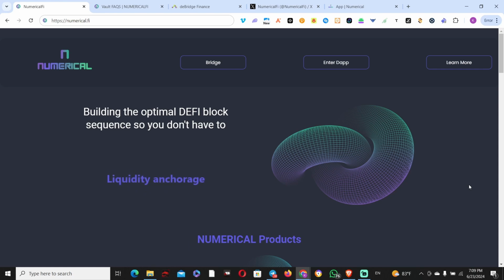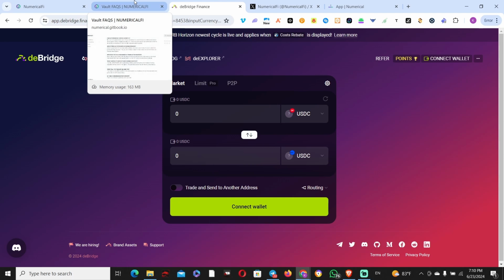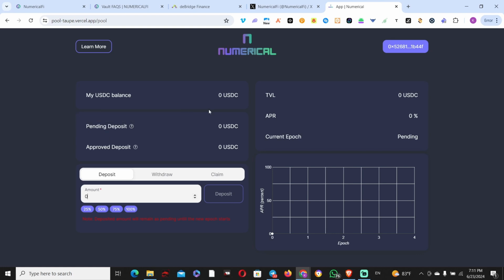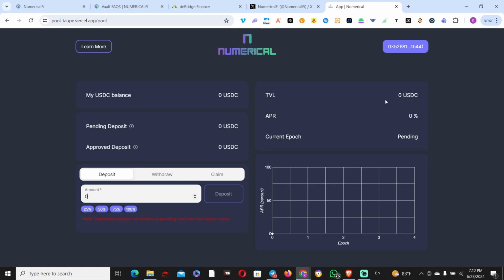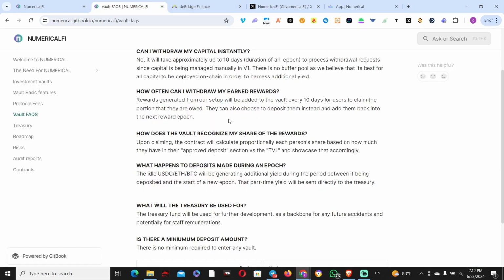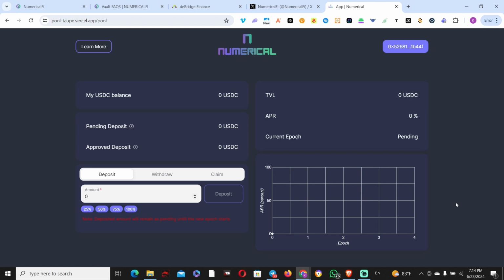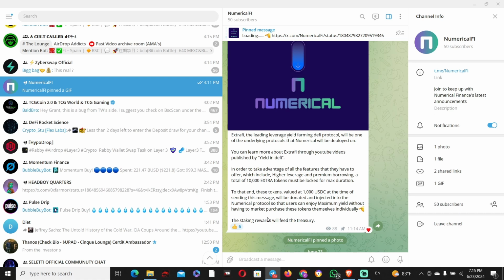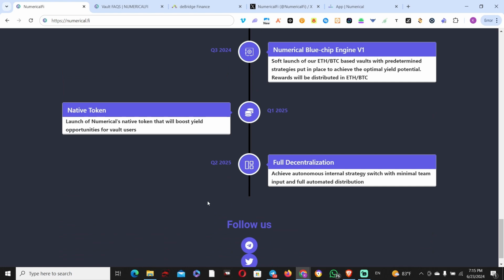NumericalFI: Earn Optimal Yield On $USDC